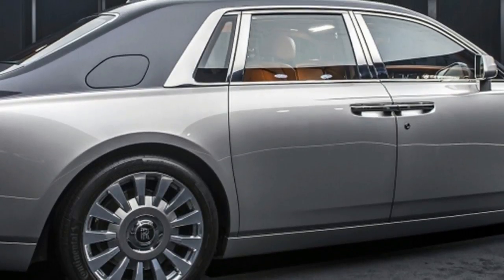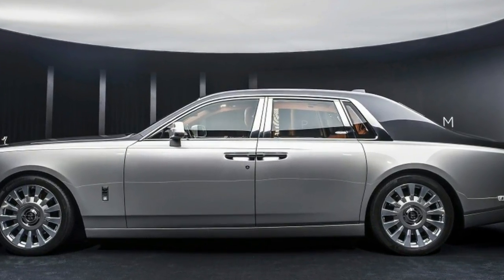2018 Rolls Royce Phantom VIII First Look It's all new, we swear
2018 Rolls-Royce Phantom VIII First Look  It's all new, we swear

At a well-decorated warehouse just off Hollywood's Sunset Blvd., a gaggle of PR, design, operations, and executives from Rolls-Royce Motor Cars are stoking our excitement for the all-new, 2018 Rolls-Royce Phantom VIII. Along with the normal Rolls-Roycey words like "heritage," "brand," and "bespoke," was a repeated phrase. A phrase that shouldn't be necessary. A phrase eliciting a concept that should be obvious if true. The new car, it said, was "not an evolution" on the current Phantom. That, friends, is exciting to hear.

Don't get us wrong, we like the train-engine-bolted-to-a-horseless-carriage look, and the beast's scale and presence on the street. Trouble is, since the car first took to unsmoothing our air with its cathedral-facade front end in 2003, the looks have gotten a little, um, tired. Blame the mercilessness of time. Blame the success of the car, which means they're on every street corner in west Los Angeles. Blame the "imitation-is-the-most-sincere-form-of-flattery" Chrysler 300. Blame the fact that this car's magnetism vaults it into the public eye more frequently than a Kardashian. Whatever the cause, fact is, the Phantom needs a reboot. A subtle evolution a la the last Bentley Continental won't do.

The lights are out. We're led through a darkened antechamber into the full-dark of the warehouse. We can see the shape. It's big and has the classic squared off D-pillar. The front, too, has the required grille bigness. It is enviously long.

We're going to break that convention now. Here's a life pro tip: The more frequently that someone in a position of power repeats a claim, the more likely it is that that claim is false.

Keywords: rolls-royce phantom viii, rolls-royce phantom viii (2018)